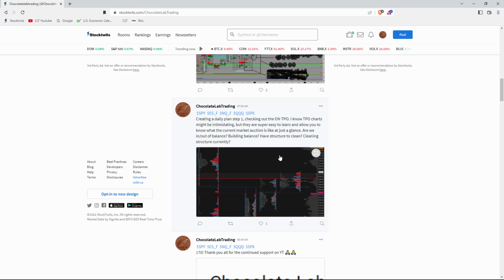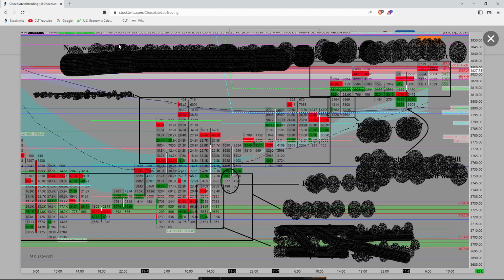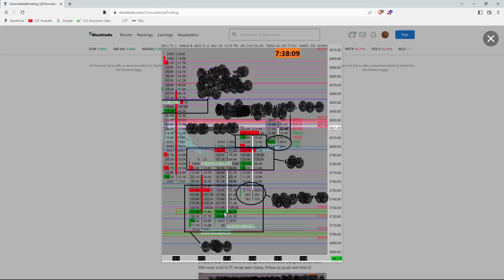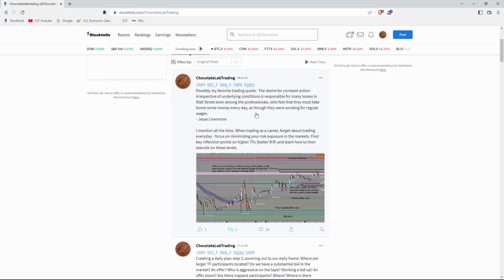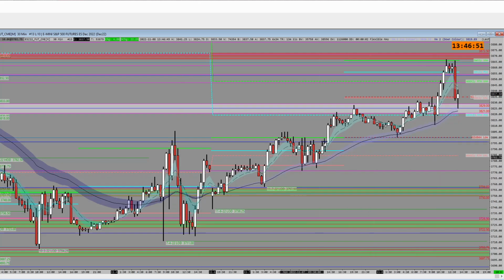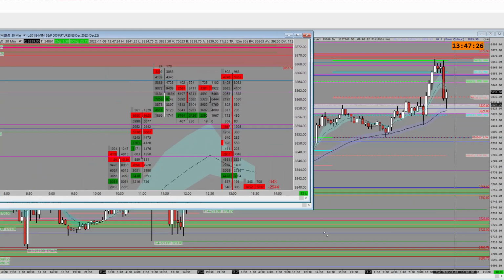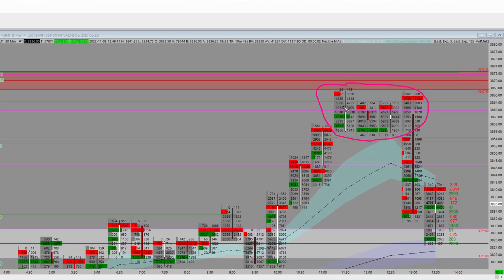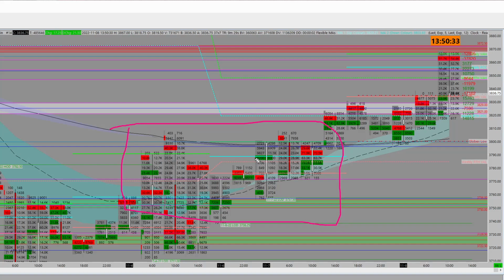11-8-22 /ES E-mini Market Recap Using Order Flow & TPO